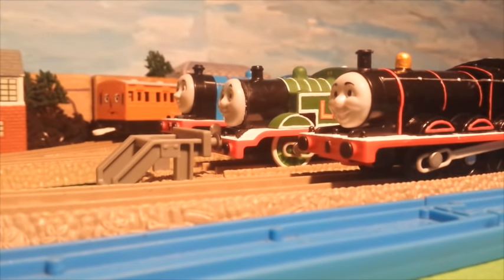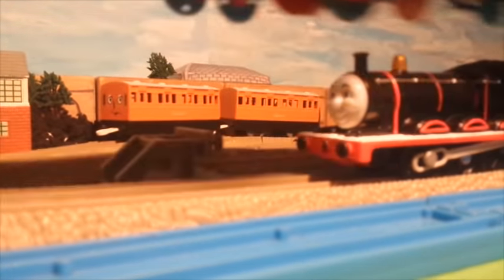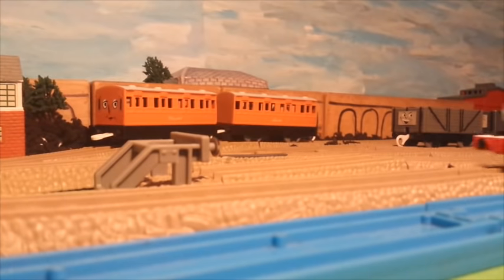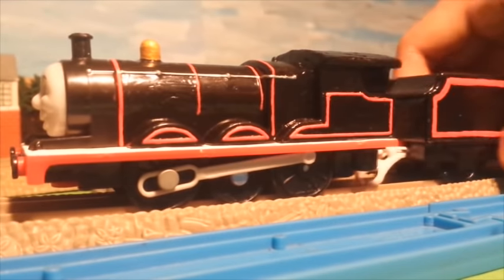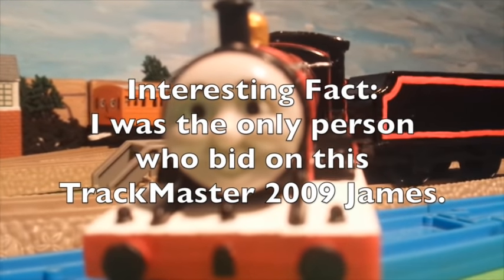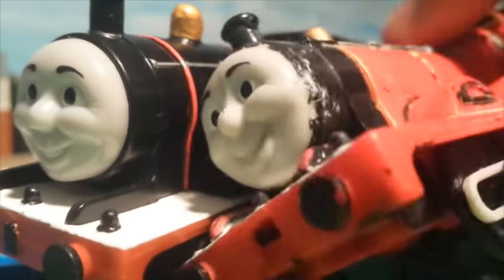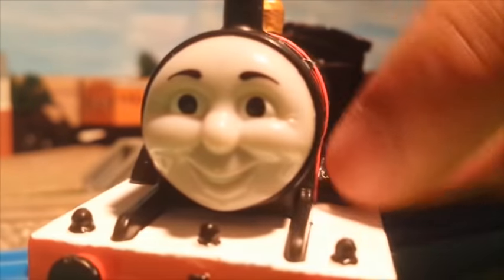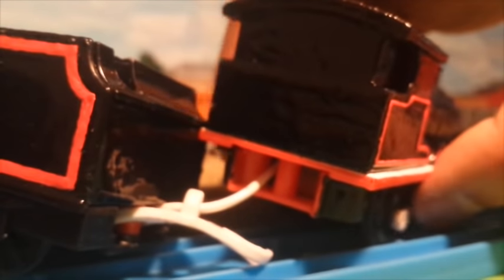Thomas & Friends Customs: TrackMaster 2012 Edward w/ White Footplate and Black Livery James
I used my TrackMaster 2012 CGI Edward only for my remake clips of "The Adventure Begins" special. The remake clips I have on my channel are unlisted because it's for "The Thomas The Tank Engine Community" Channel.

I created a custom TrackMaster Black Livery James because I'm going to use it for Episode 35 of my TrackMaster Thomas & Friends series.

I make videos for fun and for everyone to watch and enjoy!
Comment if your have any questions and what do you like about my videos. :)

CREDITS
-Edited in iMovie
-Edited Together by MrEngine88
-Filmed by MrEngine88
-Sets and Scenery created by MrEngine88
-Toys made by Fisher Price, Mattel, HiT Toy Company, TOMY, and The LEGO Group

-Voices by MrEngine88